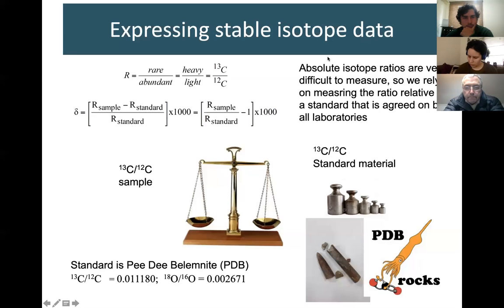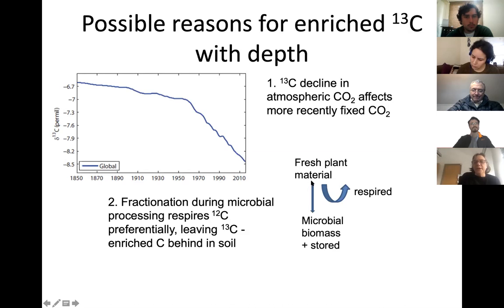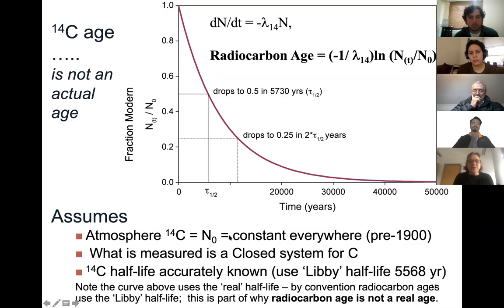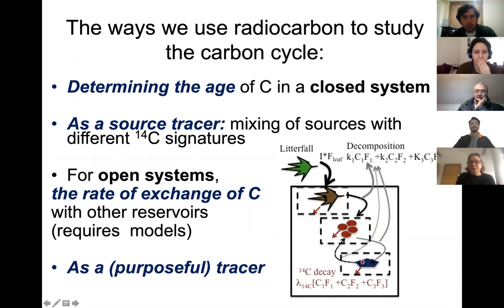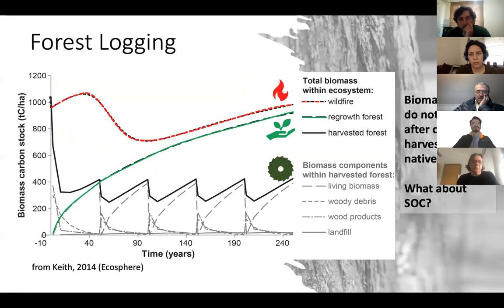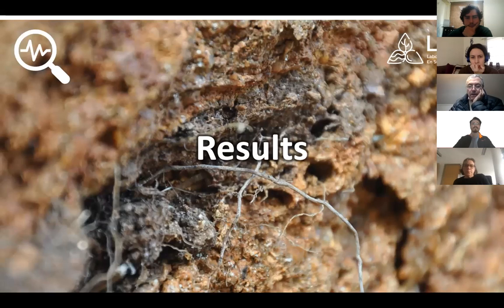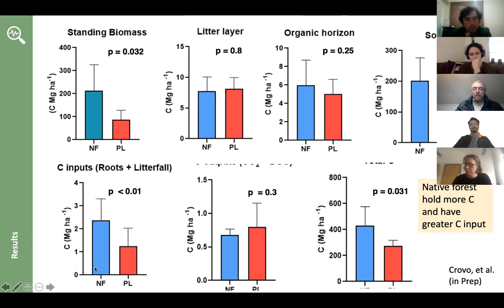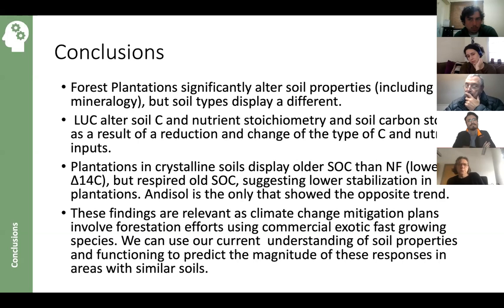First Day ForCARE Webinar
ForCARE Initiative